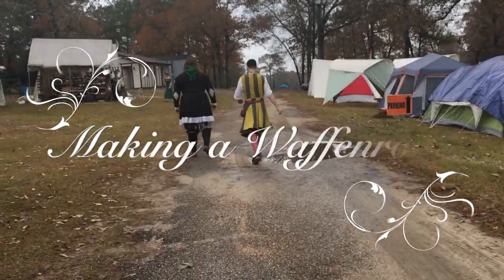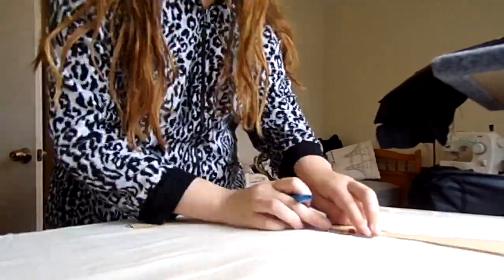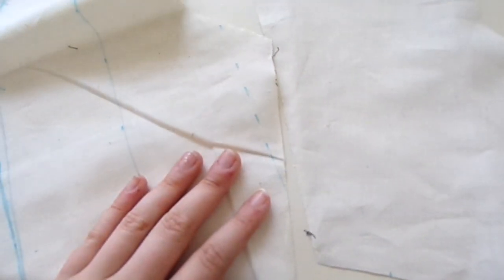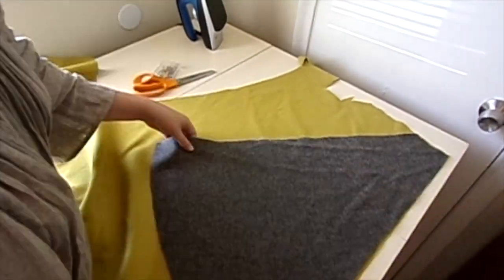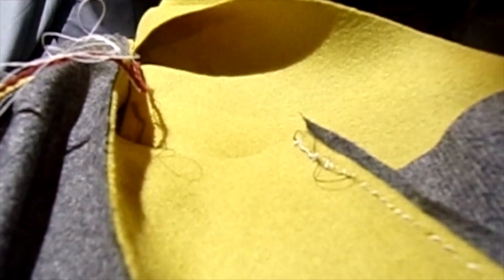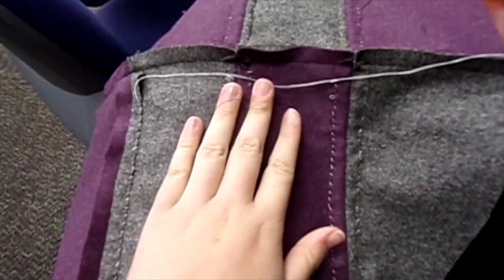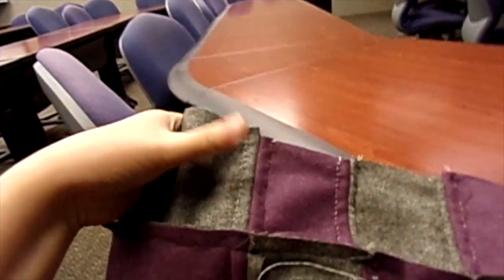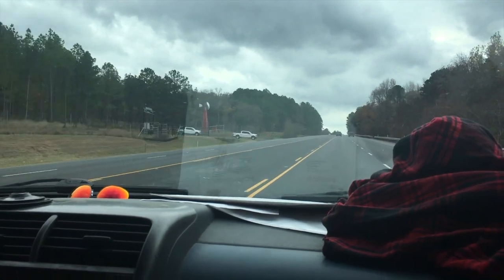Making a 16th Century Waffenrock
A project sewn for a close friend, which has been by far my most challenging project yet. Please don't judge the drafting technique; if it ain't broke I wasn't going to fix it.

The Tudor Tailor: Reconstructing 16th Century Dress